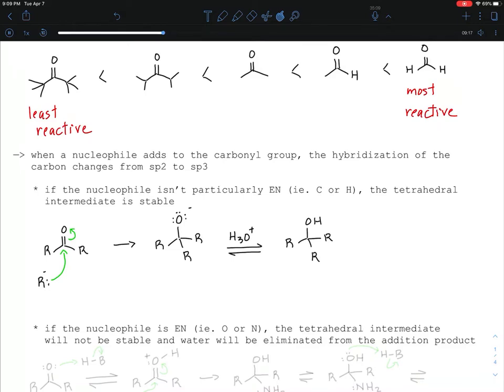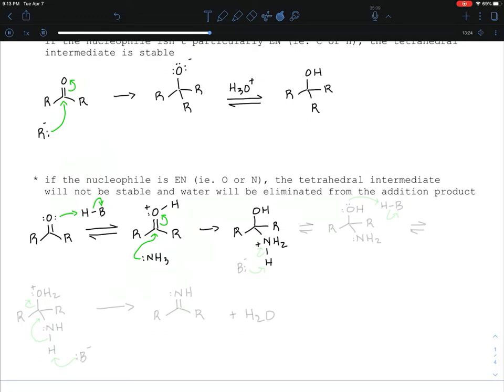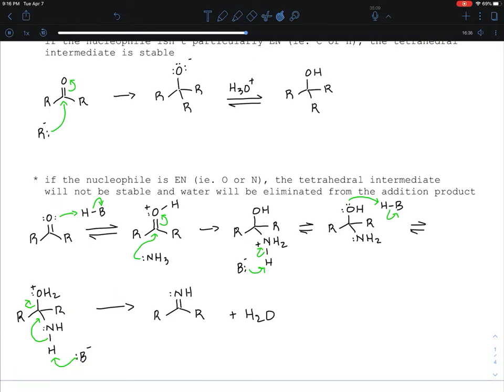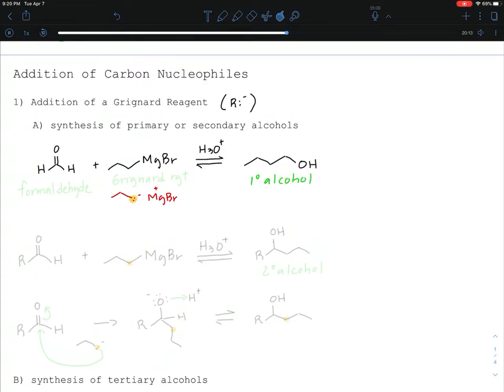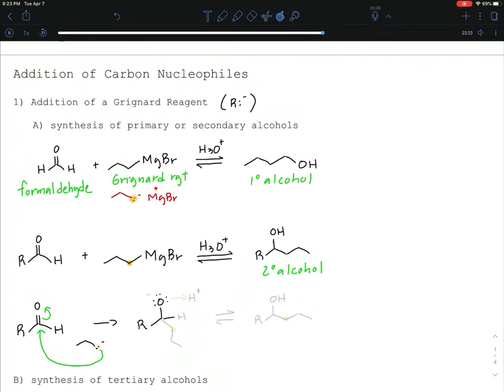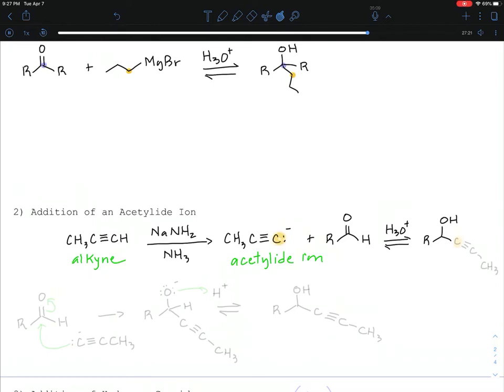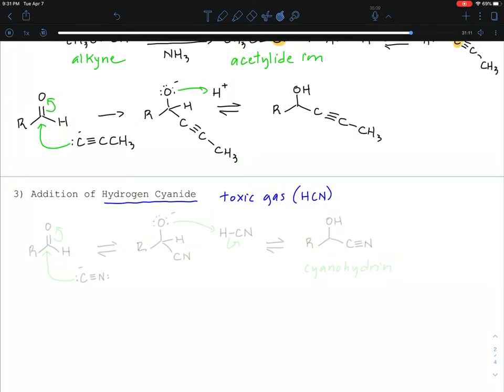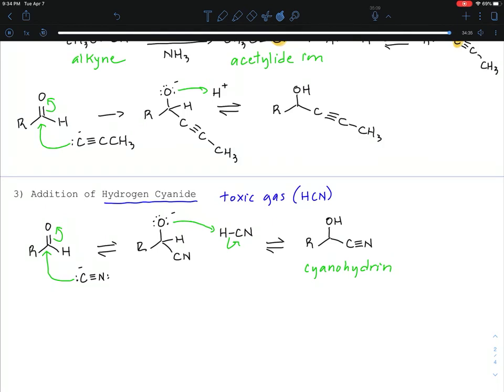CHEM 42 Ch 9 Lecture part 2